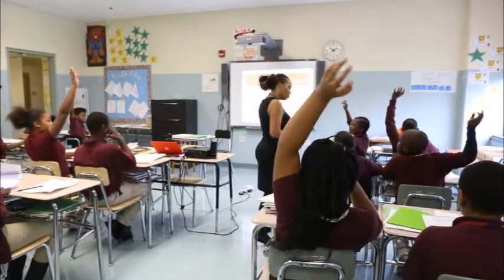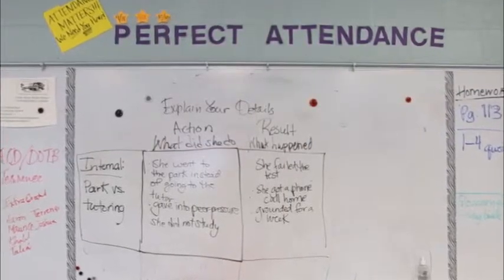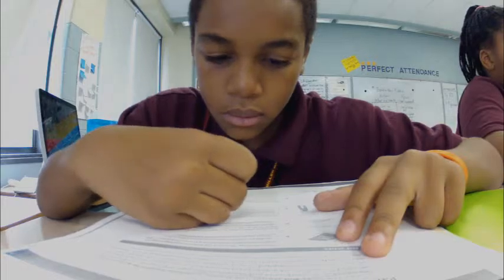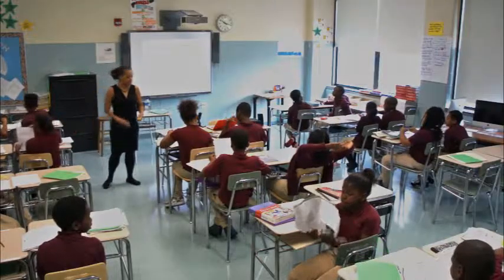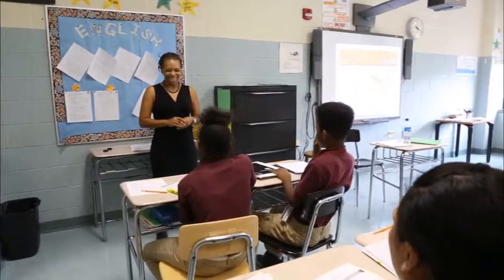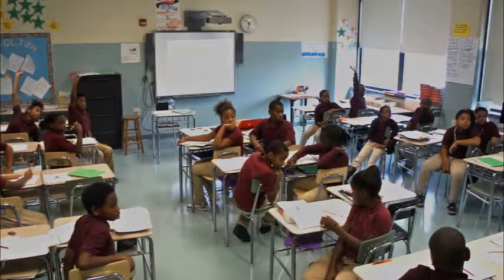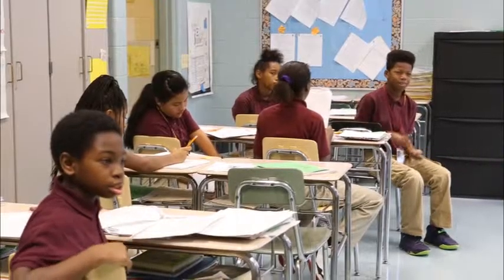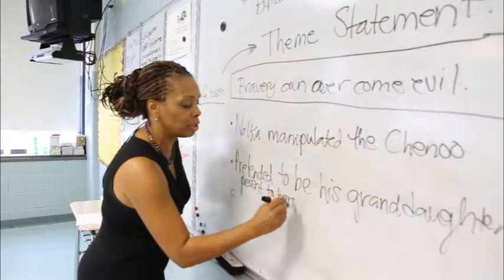Kelly Miller - 6thGradeClass